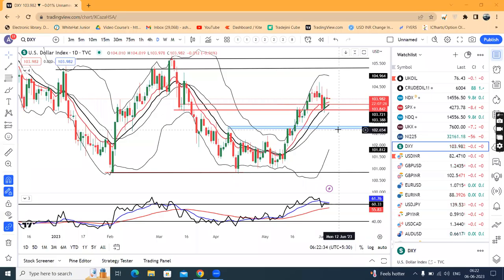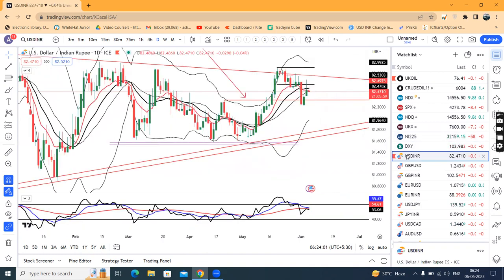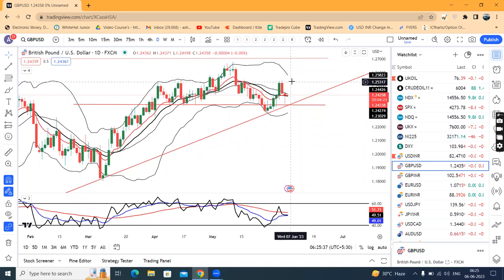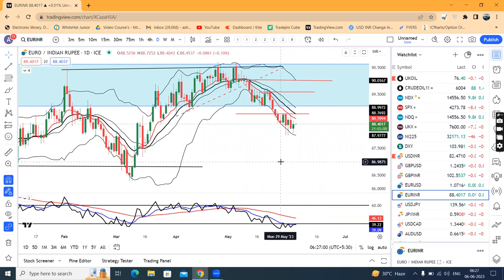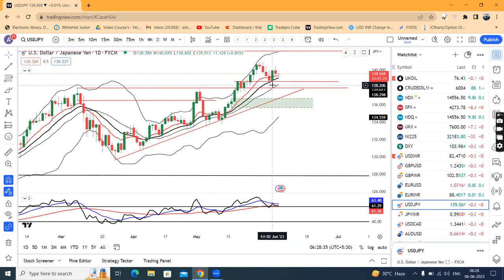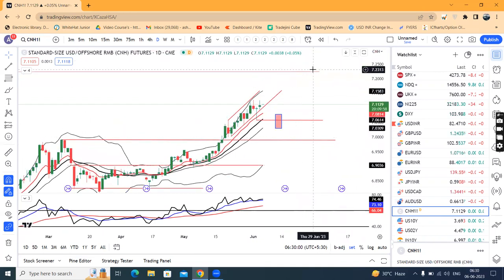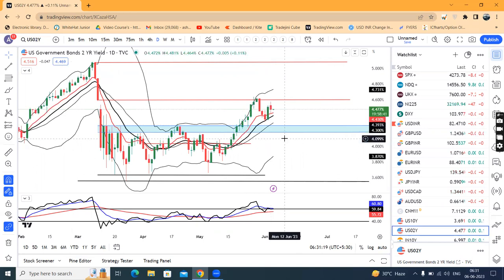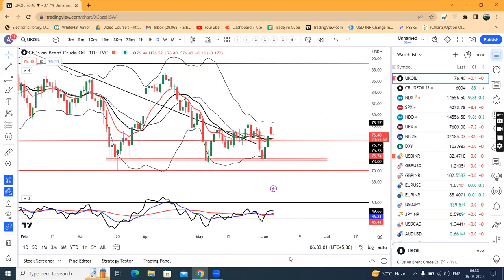Dollar falls after weak PMI data--Currency Pre Market Analysis 6th June